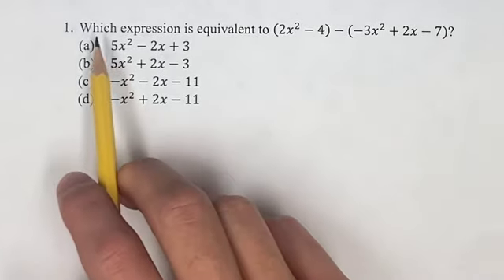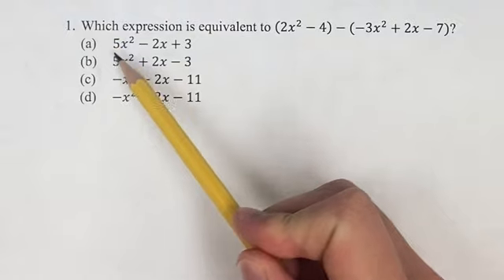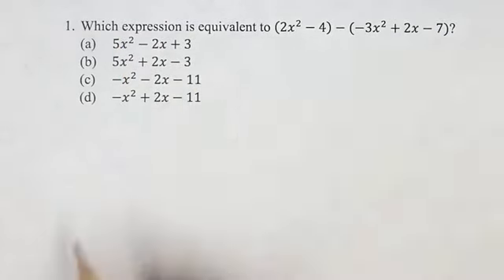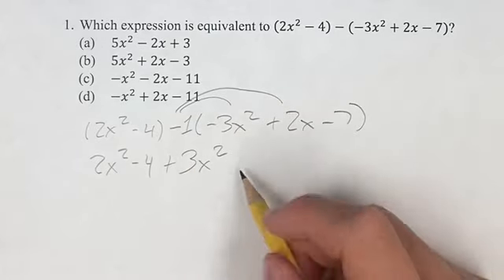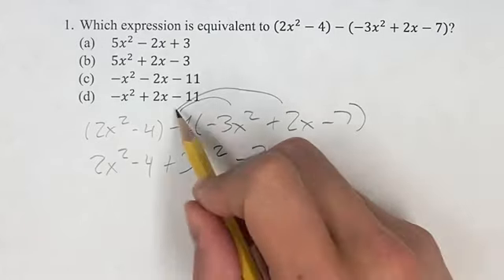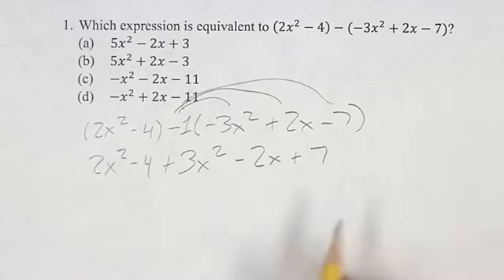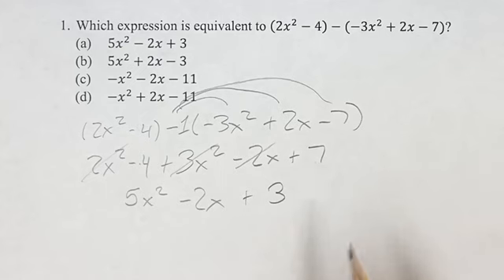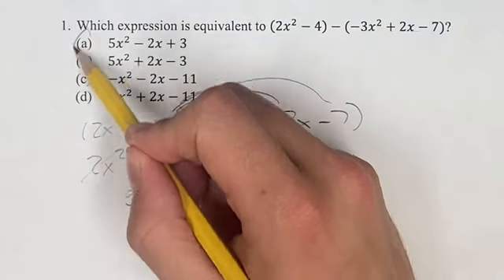1. Which expression is equivalent to (2x^2-4)-(-3x^2+2x-7)?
1. Which expression is equivalent to (2x^2-4)-(-3x^2+2x-7)?

(a) 5x^2-2x+3
(b) 5x^2+2x-3
(d) -x^2+2x-11

Problem 1